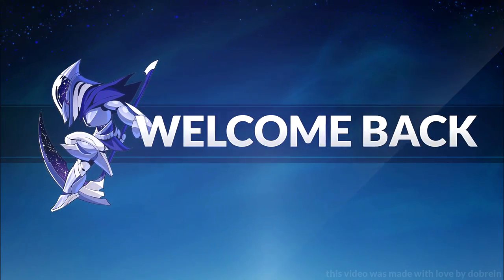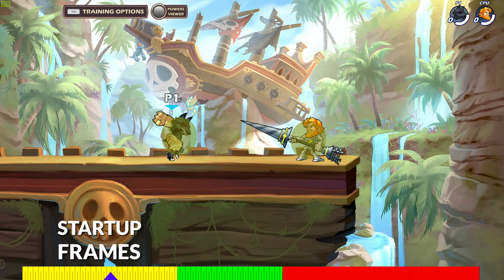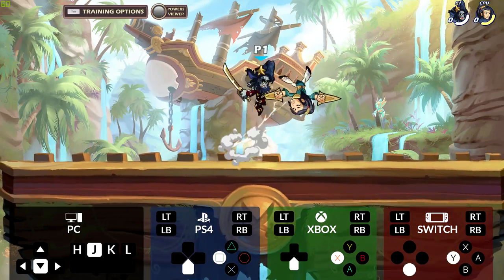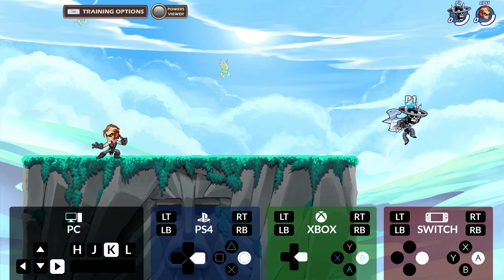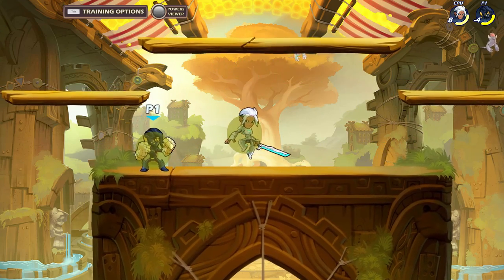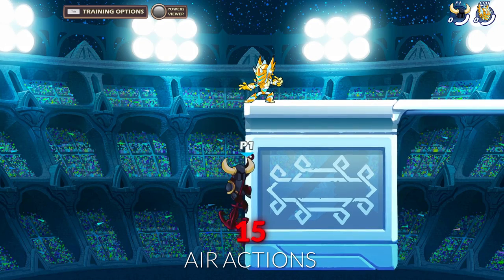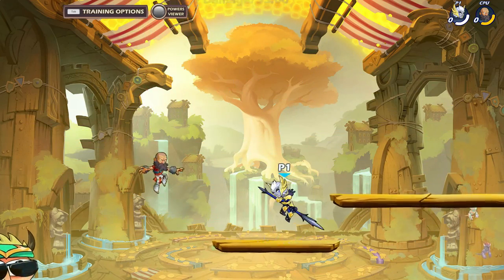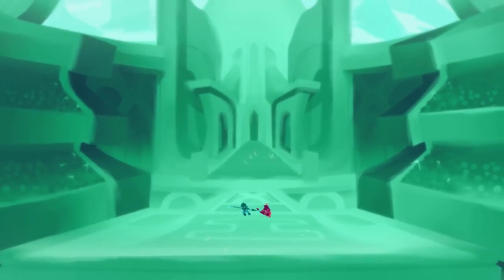Brawlhalla Ultimate Guide: Advanced - Part 2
Advanced guide to Brawlhalla.

Please open description.

Thanks.

Time Stamps

Welcome Back: 0:00
Frame Data: 0:20
Momentum Spot Dodge: 1:32
Gravity Cancel: 1:54
Slide Charge: 2:27
Ledge Cancel: 2:54
Clashes (Trades): 3:38
Wall Slip: 4:13
What to Practice?: 5:05

Video Editor & Text:  Dobrein.
Voice & Text Editor: partofthecreed.